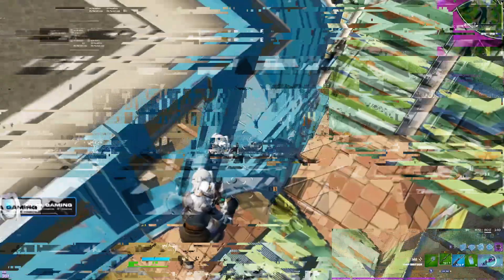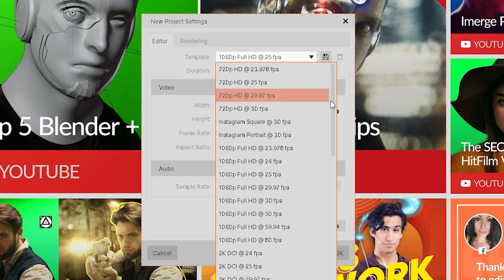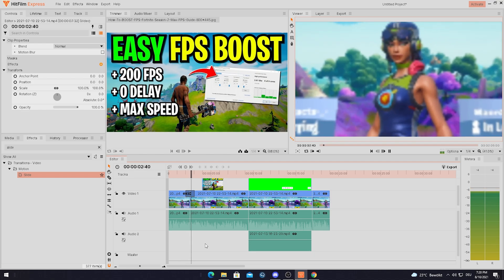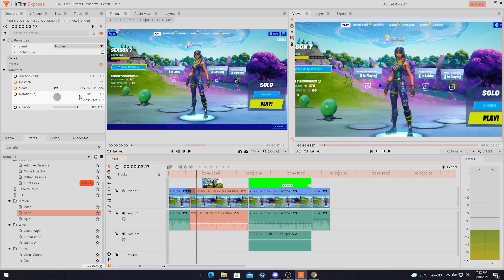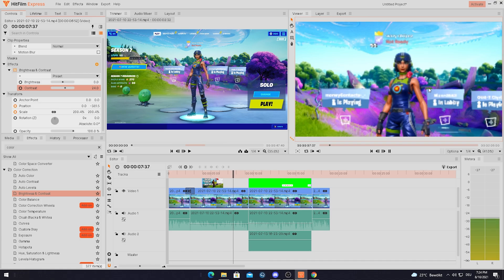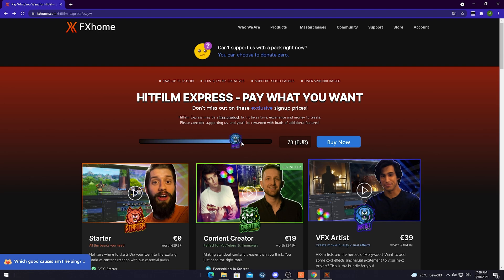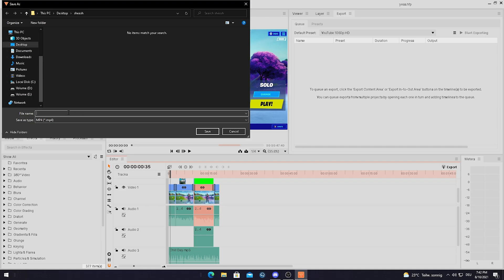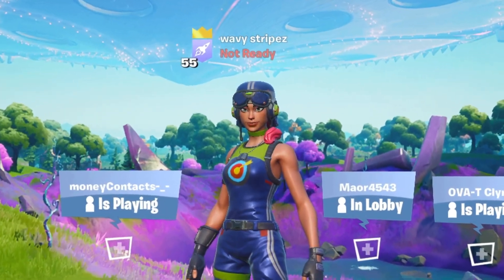Best Free Editing Software For Gaming 2022! 💜🚀 (Create High Quality Content Videos & No Watermark)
In Todays Video, Im showing you The Best Free Editing Software For Gaming in 2021 which will help you to Create High Quality Content Videos or Montages without any Watermarks! The Following Free Editing Tool Im going to show you is called Hitfilm Express, which is THE BEST Free Editing Software on the Market and really close to Adobe Premiere Pro.  If your looking for the best software for video editing for free in 2021, you came to the right place. Hitfilm Express is a easy to use Free Editing Software which is by far better then any other Free Tool out there like davinci resolve, lightworks or any other popular Free Video Tool out there. It features all of the Most Popular Effects and Transition of Adobe Premiere Pro, an easy to use Interface and High Quality Video Codecs to Export your Videos in 1080p, 1440p or even 4K in 60 FPS! Especially for Fortnite Montages this is by far The Best Fortnite Video Editor in 2021. So if you want the Best and Most Advanced Free Editing Software Hitfilm Express is going to help you out.

► Title: Best Free Editing Software For Gaming 2022! 💜🚀 (Create High Quality Content Videos & No Watermark)

Intro (0:00​)
Best Free Editing Program (0:42)
Features (1:23)
Example Edit (1:57)
How To Use it (2:33)
How To Get A FREE LICENSE! (4:17)
Quality Preview (5:04)
More Infos (5:57)
Final Conclusion (7:21)
Outro (7:44)

Rolling in 6 Days!